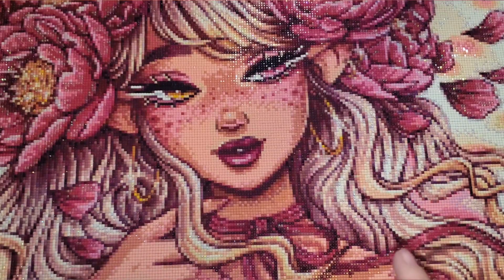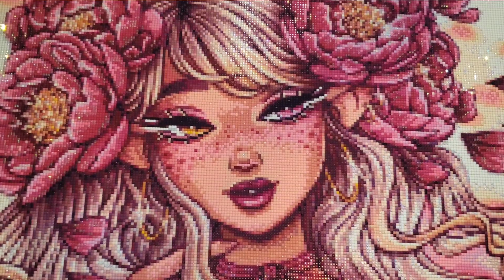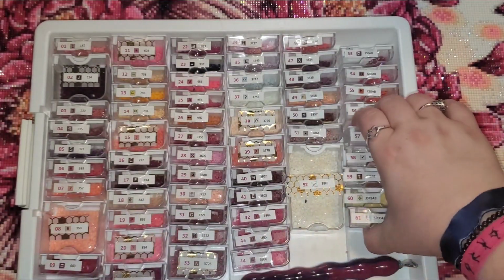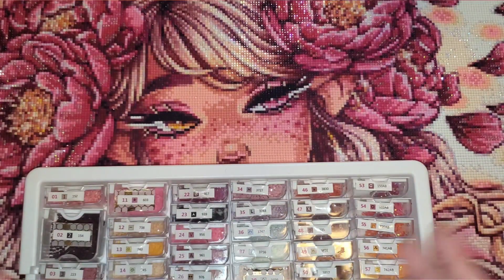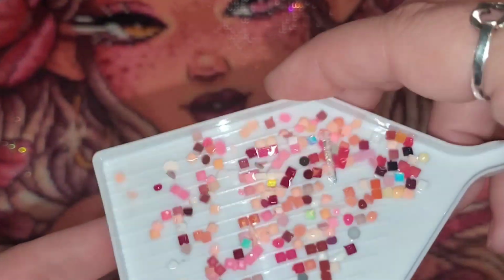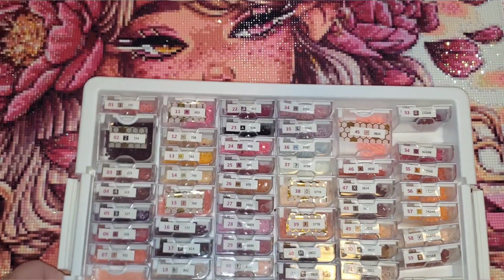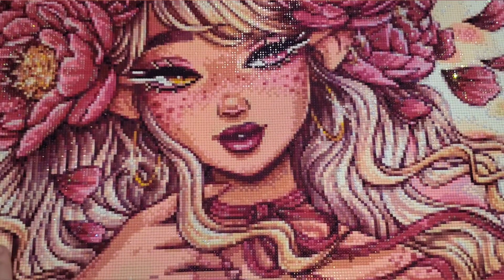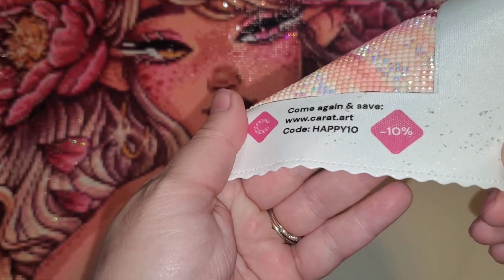☆Post Review - Peony Elf☆ - this STUNNING kit from Carat.Art is damn near perfection 😍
Today's video will be a Post Review, where I discuss what I liked, didn't like, and my overall thoughts, after I've completed a canvas. This Carat.Art kit is a 55x58cm square drill kit, with 61 colors, including 9 ABs. This poured glue canvas is legally licensed from artist Yaroslava Guskova. This is my first ever canvas from Carat.Art.

☆☆☆Something to note, Carat is based in Germany and all prices are listed in €. If this is not your currency, the conversion rates DO fluctuate.☆☆☆

Please note, this channel is not intended for children.

☆What I'm Working On/Products Mentioned☆
☆Peony Elf by Yaroslava Guskova